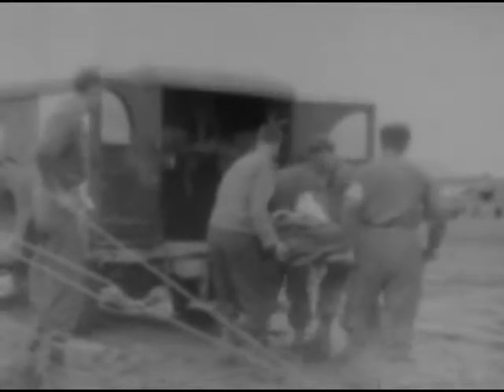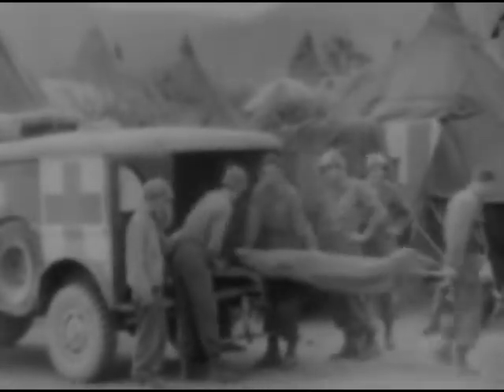THE FIELD HOSPITAL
Wounded are brought into hospital tents. The operation of the units of the hospital is described. The operating ward, the X-ray tent, and the surgical section are shown. An operation is performed on a severe thorax wound. A traumatic amputation is shown.

Date: ca. 1939 - ca. 1945
Creators: Department of Defense. Department of the Army. Office of the Chief Signal Officer. 9/18/1947-2/28/1964 (Most Recent)
From: Series: Film Bulletins, ca. 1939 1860 - ca. 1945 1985
Record Group 111: Records of the Office of the Chief Signal Officer, 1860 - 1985
localIdentifier: 111-FB-172
naId: 24558